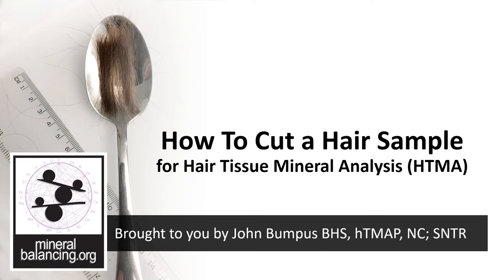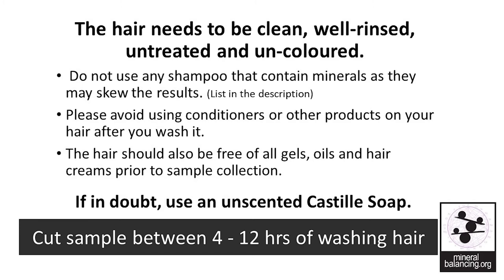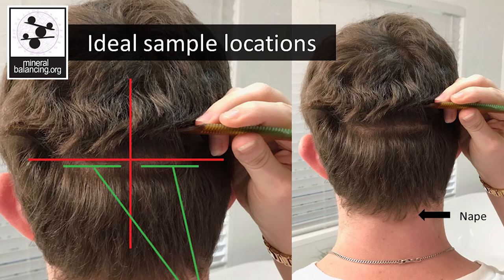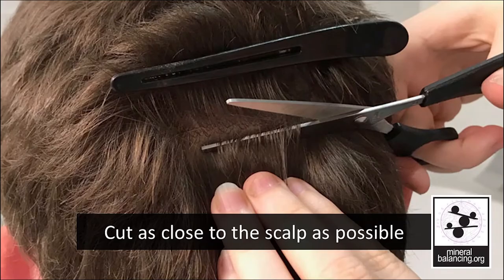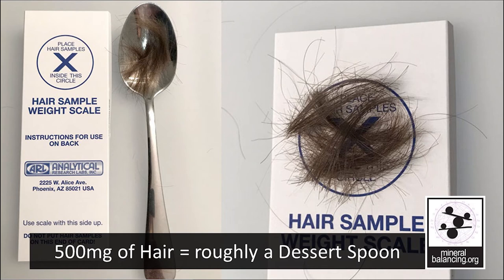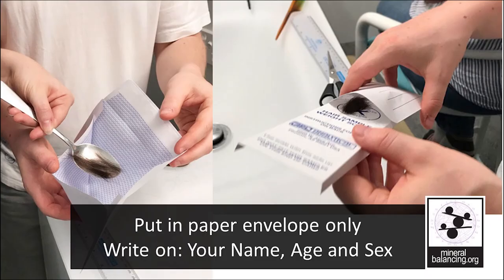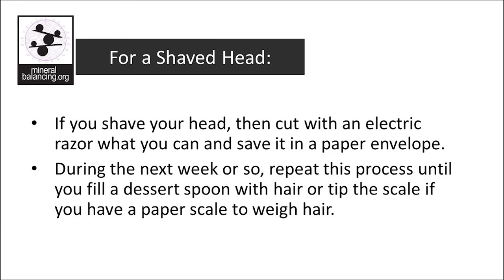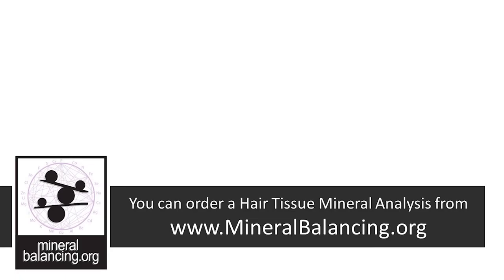How To Collect a Hair Sample for an HTMA in 3 Easy Steps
John Bumpus from MineralBalancing.org explains how to cut a hair sample for a Hair Tissue Mineral Analysis (HTMA) in three easy steps. Please read notes below:

Unscented Castile Soap
Jewellery Scale
Rat-tailed comb
Hair Clip

Do NOT use any shampoo that contains:
-  Zinc (e.g. Heads and Shoulders, Anti-dandruff Shampoo)
-  Selenium (e.g. Selsum Blue)
-  Lead (found in Colour Darkening shampoo, e.g. Grecian Formula)
-  Manganese
-  Apple Cider Vinegar (too harsh and can affect extracellular mineral levels)
-  Or any other mineral, as this may skew the results.

Timecodes
0:00 - Start
2:53 - How To Cut a Hair Sample
6:34 - Mailing the Sample

Dr Paul Eck, ARL, TEI, Mineral Balancing, Trace Elements Inc, Analytical Research Labs, Can Alt Labs, Doctors Data, Natural Medicine Practitioner, Nutrition, heavy metal testing, Best HTMA, Hair Test